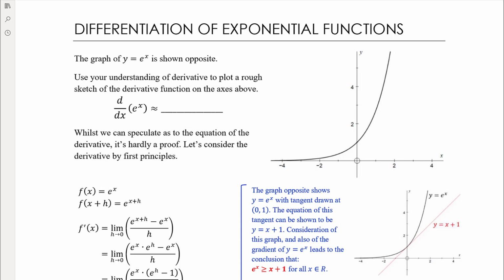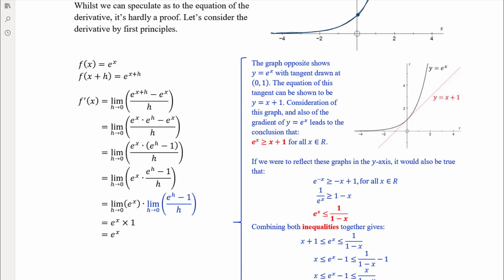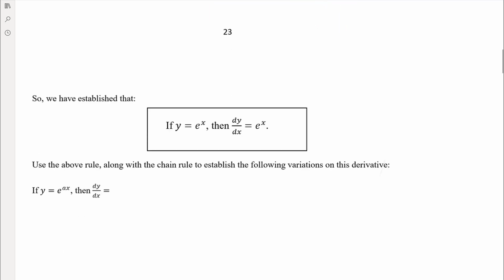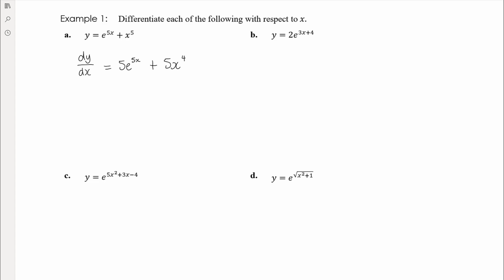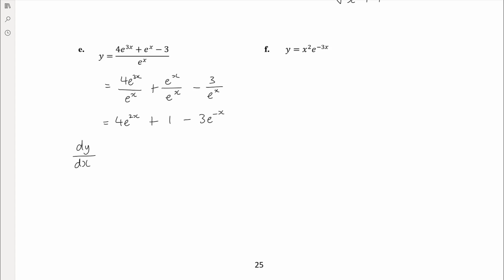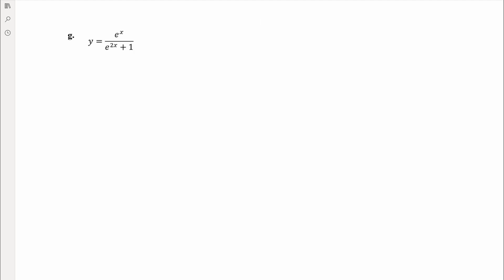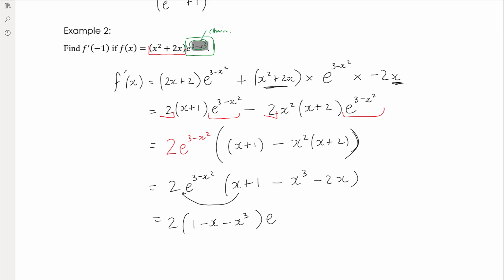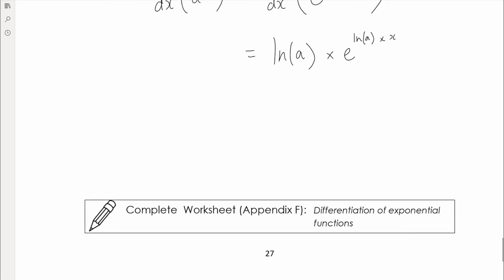Differentiation of exponential functions | Unit 3 and 4 VCE Maths Methods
My Year 12 VCE Mathematical Methods class are working on the Calculus area of study. This is the seventh in a series of videos on differentiation. Here we introduce the rules for differentiating exponential functions.